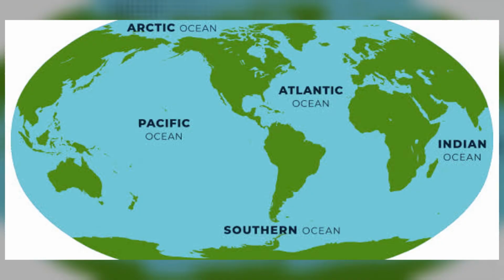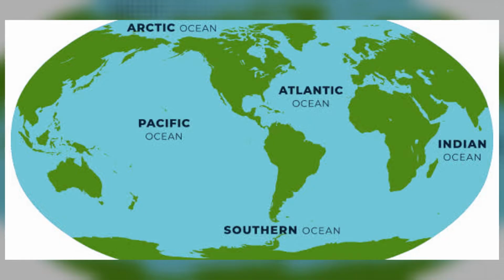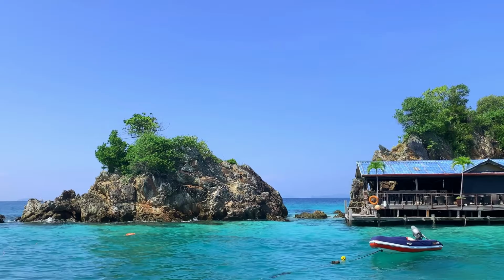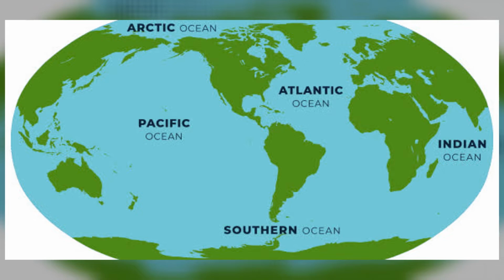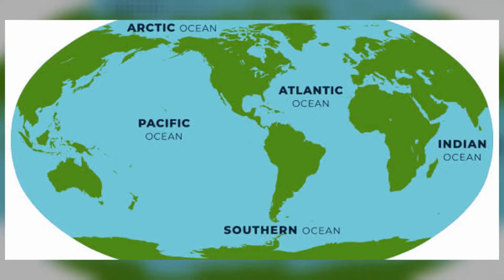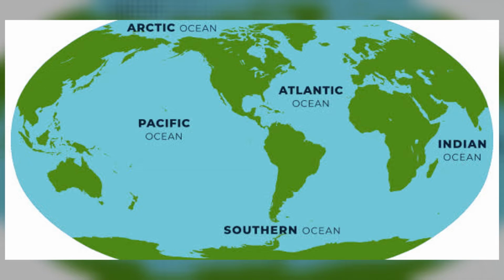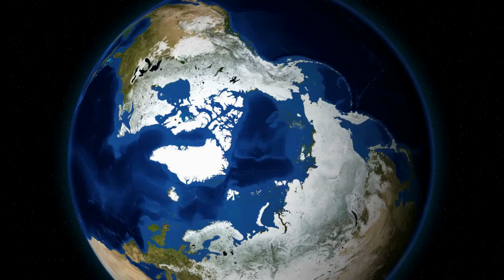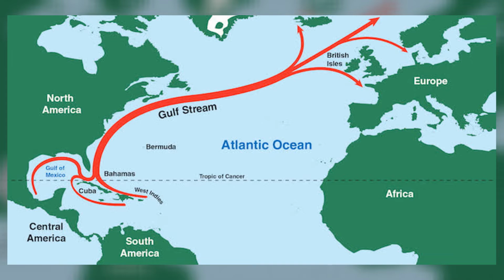The Oceans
Learn about the oceans with Mr. Bertoch.
What are the names of the oceans?
How many oceans are there?
How salty is the ocean?
What are ocean currents?
Why is there more life in cold water?

Hands-on Labs
Totally Free!